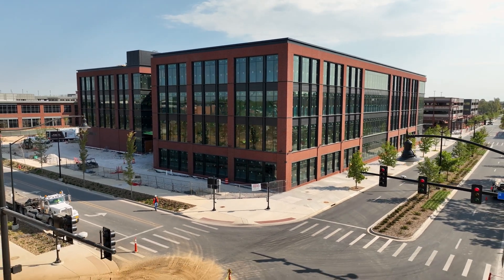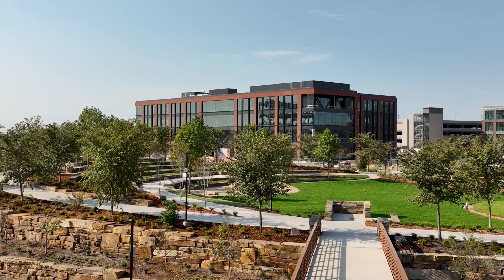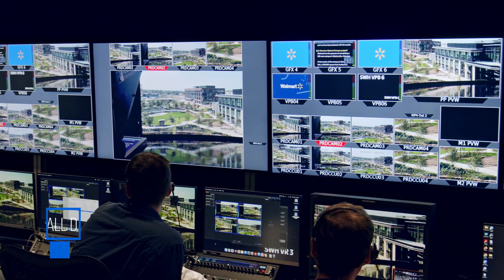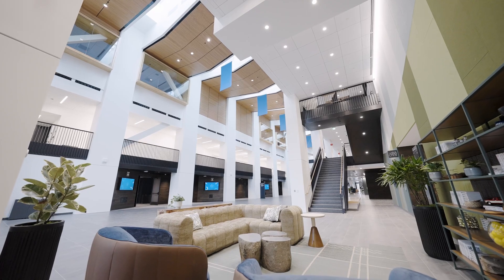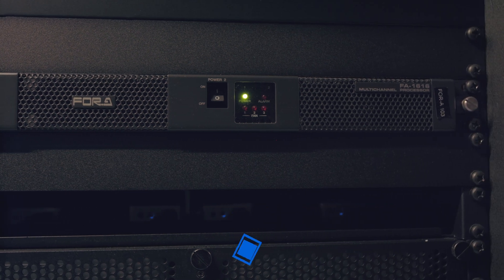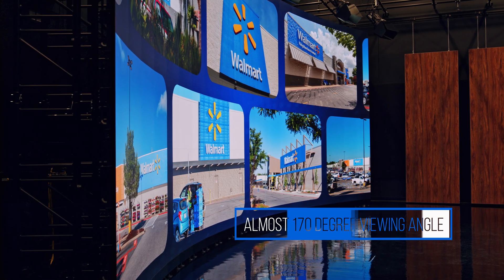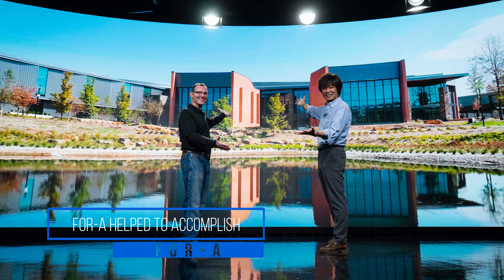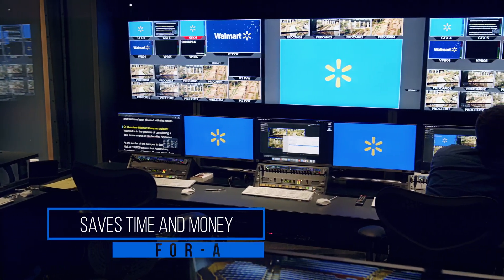Walmart Partners with FOR-A for Video-Over-IP Solutions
Dave Magnia-Chief Engineer AV/Broadcast Engineering at Walmart describes the company's ten year relationship with FOR-A America. During the pandemic, FOR-A helped Walmart cut travel costs between Walmart locations by developing video-over-IP solutions for internal communication.

FOR-A's FA-1010 multi-channel signal processor is used to improve color calibration between videoconferencing applications before being delivered to the Walmart audience. Walmart was the first FA-1616 signal processor customer and now has four FA-1616's, which are used to manage color correction in their SMPTE ST 2110 campus.

Walmart also has a curved ’13’x32’ wall of 162 Alfalite Modularpix Pro LED panels as a dynamic backdrop at WMTV (Walmart TV) – a 200,000 square-foot facility where internal and external company video communications are produced.